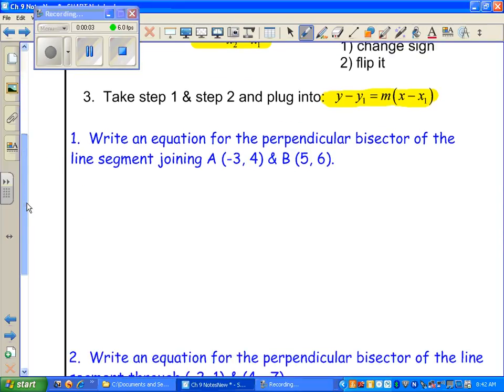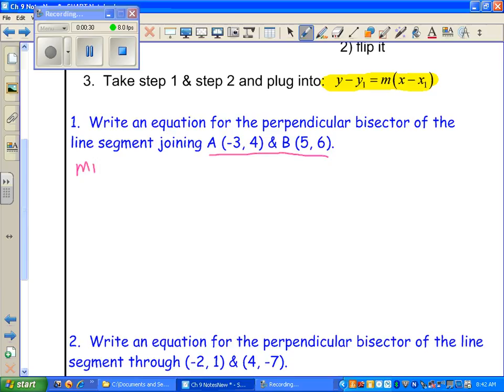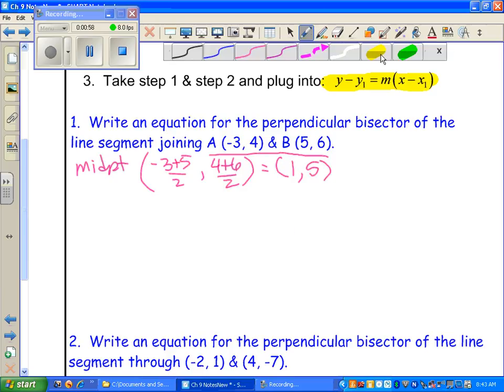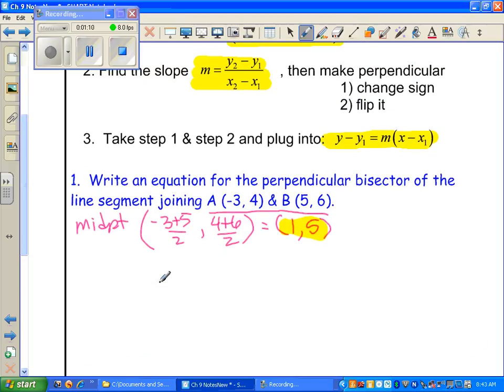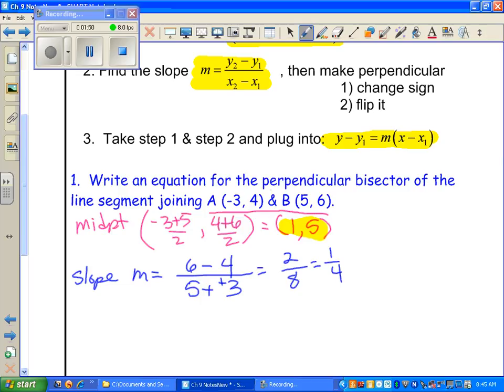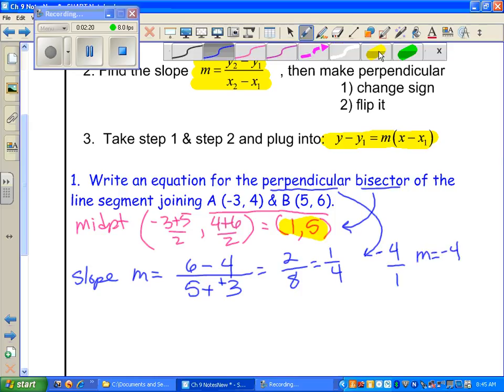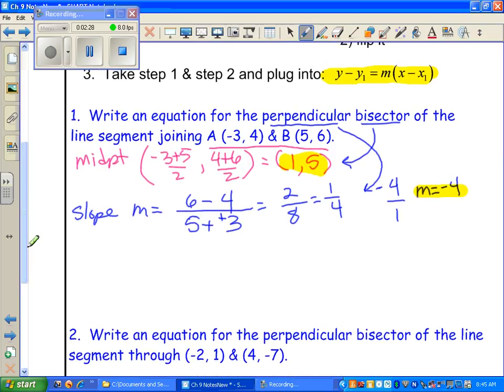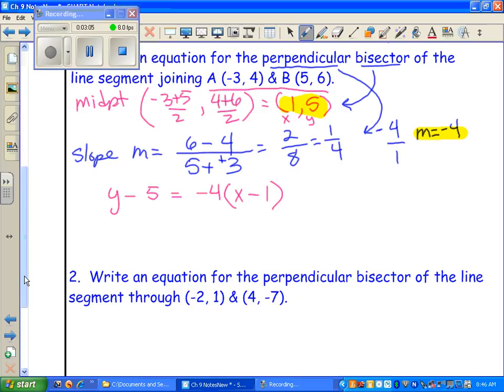EqPerpBisector.wmv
Writing the equation of the perpendicular bisector.  Section 9.1 Notes from 5/16